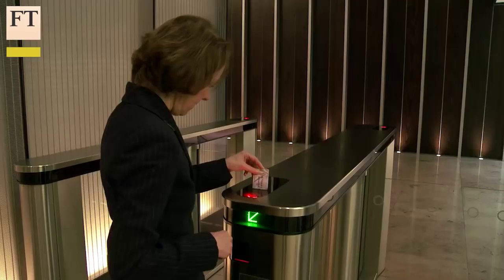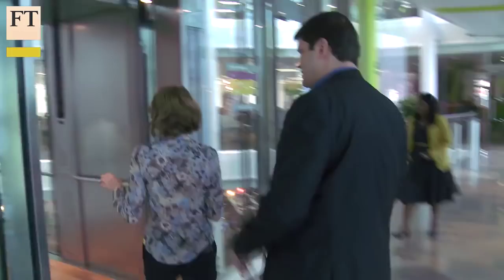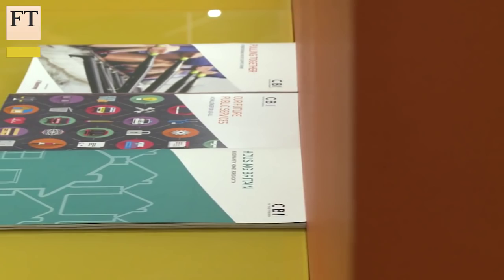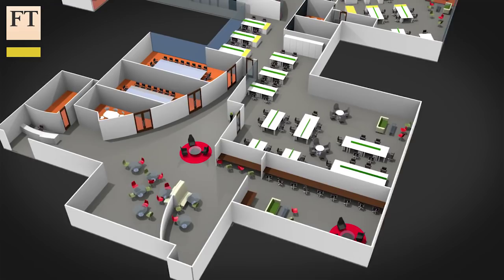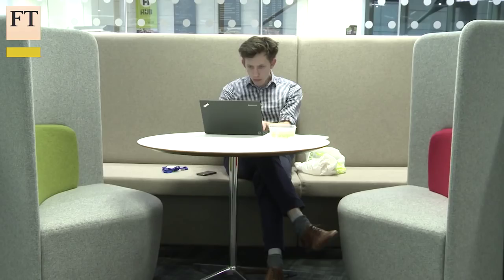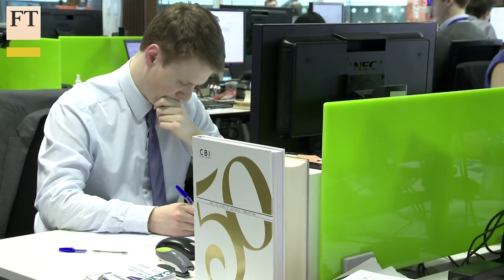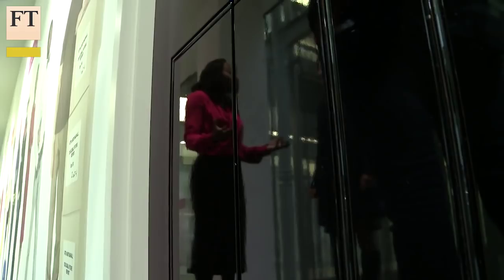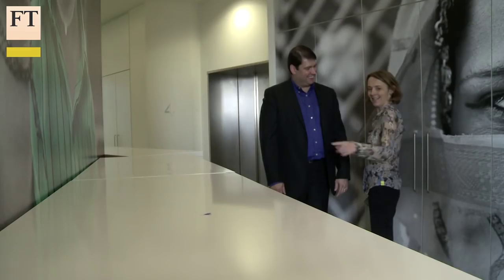Lucy Kellaway's Office Space: CBI | FT Comment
The employers’ organisation CBI recently moved offices in an attempt to shake off its drab past and revitalise its staff. The FT's Lucy Kellaway finds out if hubs, pods and a lot of colour have done anything to help.